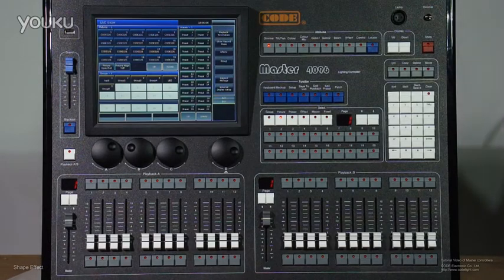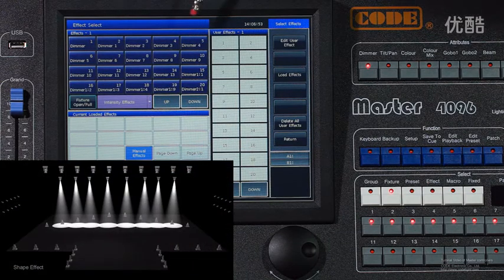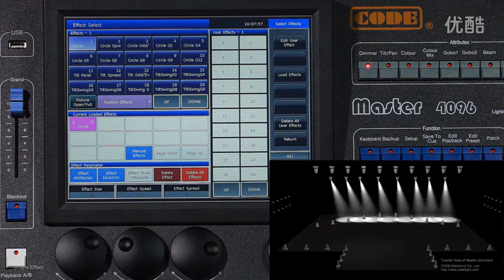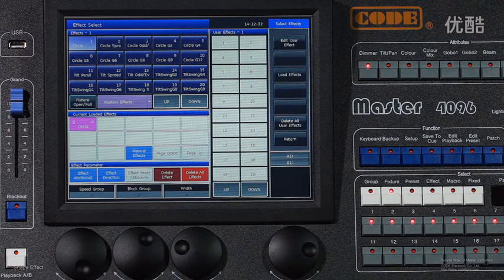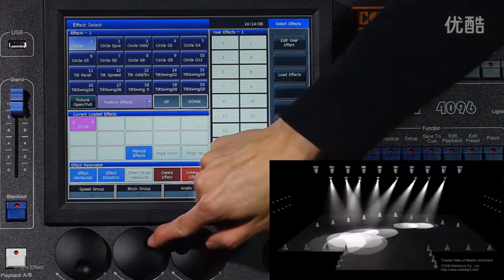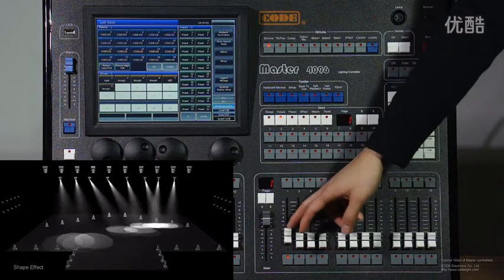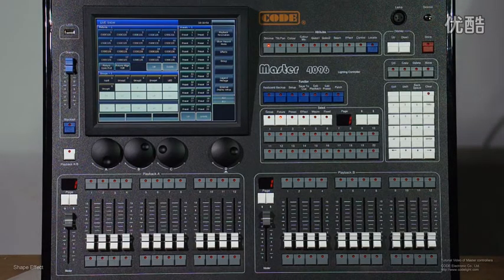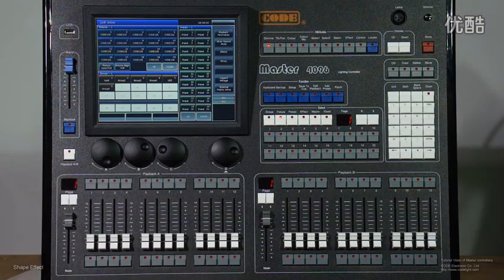8 Tutorial of CODE Master controller Shape Effect 超清